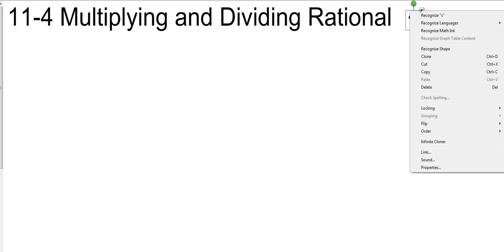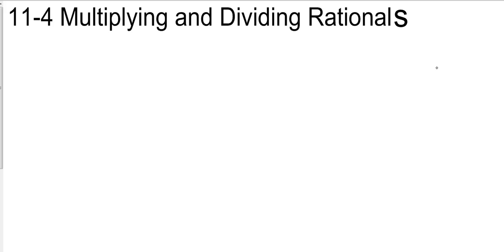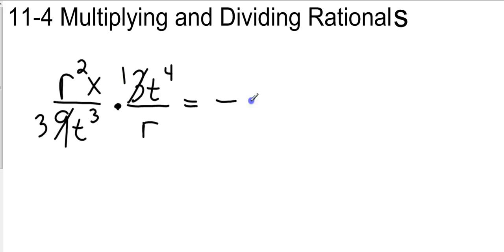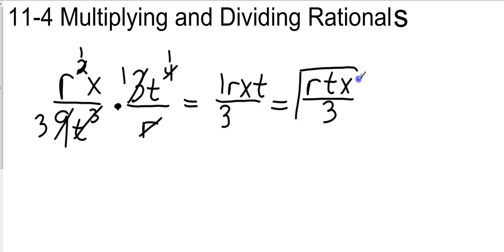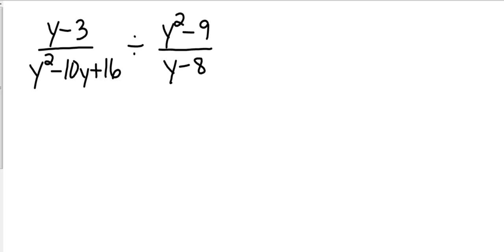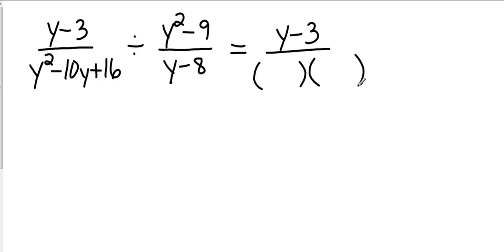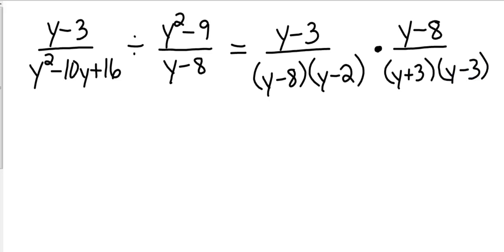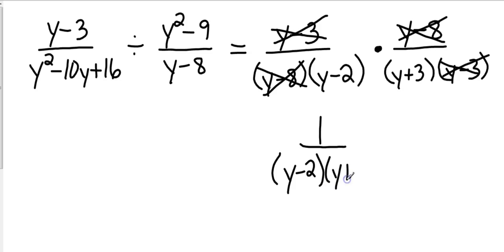Algebra I 11 4 Multiplying and Dividing Rationals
Class Assignment: Pg. 695, 1-31 ODD